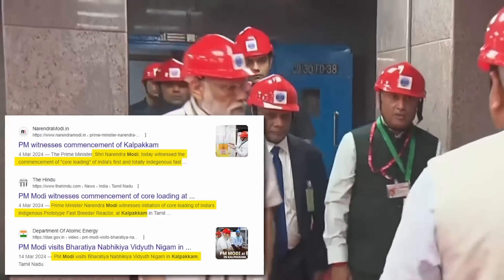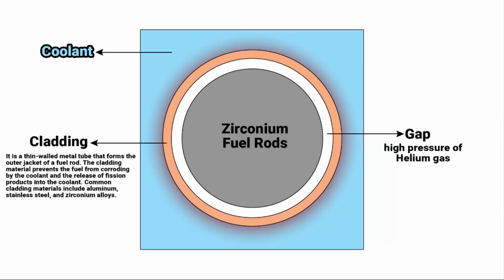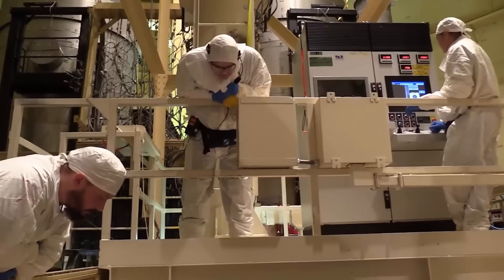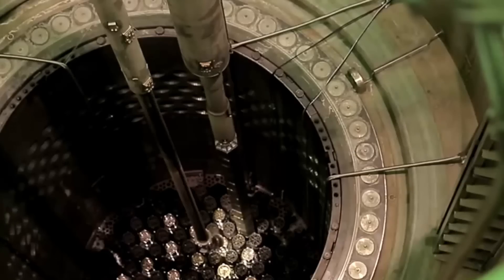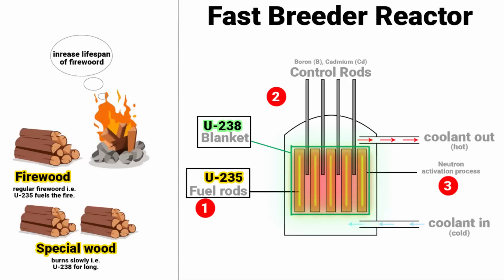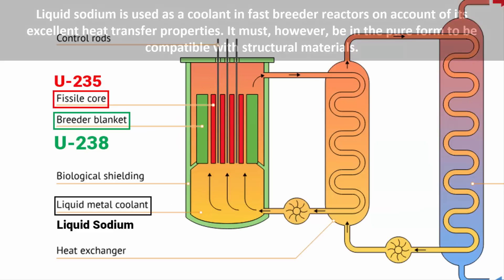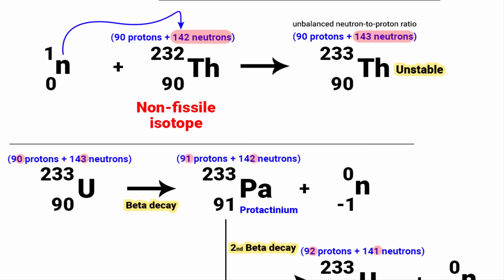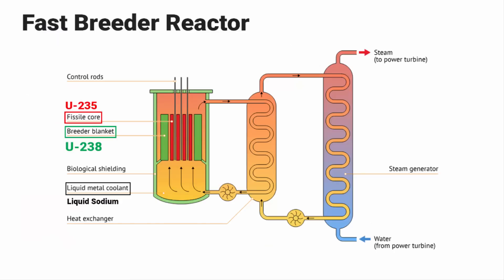How Fast Breeder Reactor Work | Thorium Challenges | India’s Nuclear Future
In this video, we’ll learn about Fast Breeder Reactors (FBRs). We’ll learn about the workings of traditional nuclear reactors versus FBRs, adding Prime Minister Modi's recent visit to witness the first stage operation of a fast breeder reactor in Kalpakkam, Tamil Nadu. We’ll learn about BHAVINI, India's pioneering endeavor in nuclear energy, and grasp the significance of FBRs in maximizing uranium resources and extending fuel lifespan. We’ll also learn about the potential of thorium reactors and the complexities surrounding their integration with FBR technology. From neutron activation to plutonium production, this video will help you understand India's future of nuclear power and the challenges ahead.